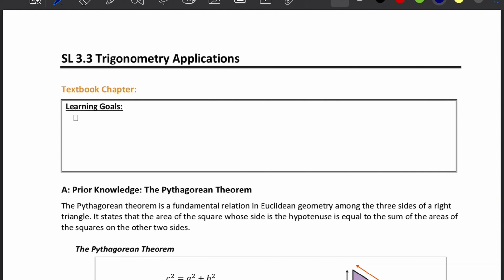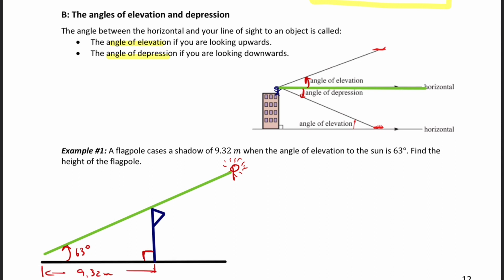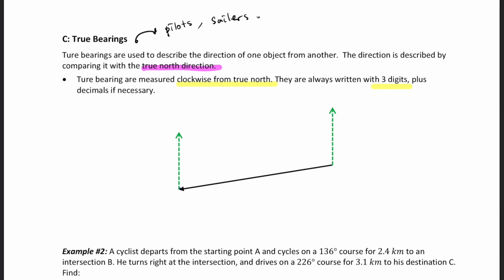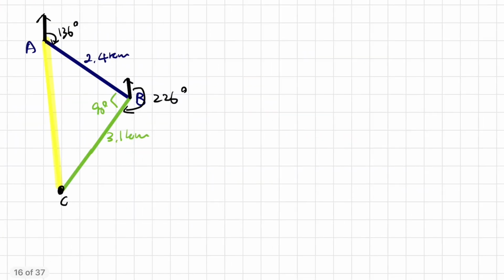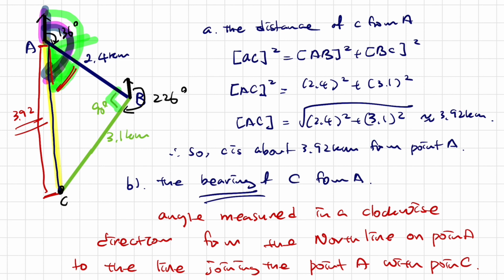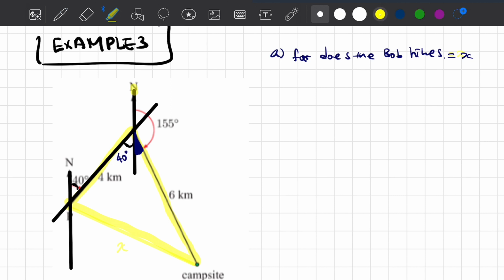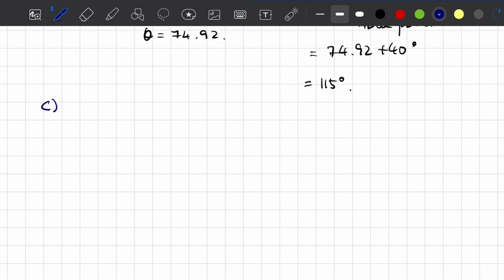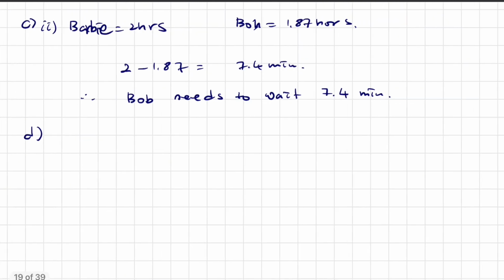IB MATH AA : Topic 3 - SL 3.3 Trigonometry Applications Part 1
Topic 3: Geometry and trigonometry - Core 3.3 Trigonometry Applications Part 1

Content:
Applications of right and non-right angled trigonometry, including Pythagoras's theorem.
Construction of labelled diagrams from written statements.
Discuss the use of the bearings.